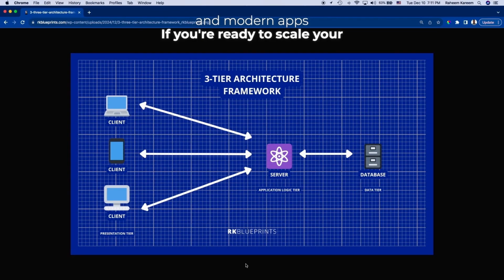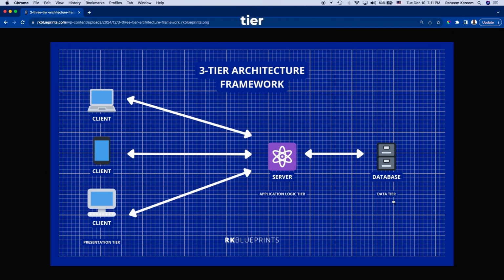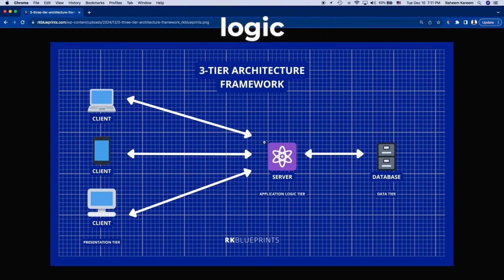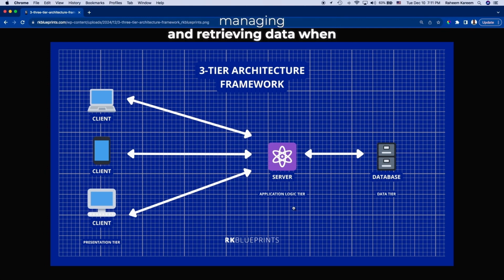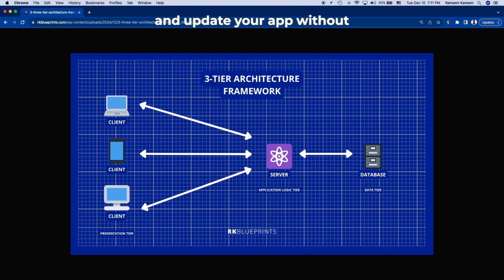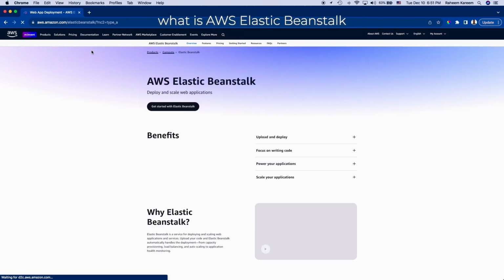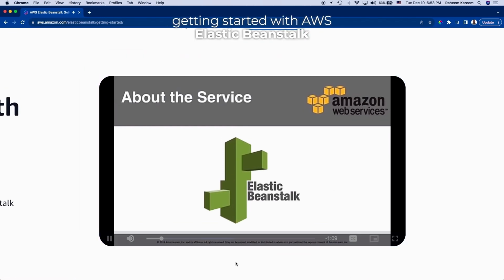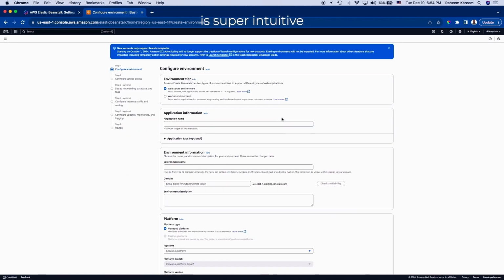3-tier architecture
In Episode 2 of appArchitect: Crafting Blueprints for Implementation, your technology host Raheem Kareem takes you on a journey through 3-Tier Architecture—a foundational framework that powers countless modern applications.

💡 What You’ll Learn in This Episode:

 • What is 3-Tier Architecture, and how does it function?
 • The roles of the Presentation Layer, Application Layer, and Data Layer in creating scalable, secure, and efficient systems.
 • Real-world examples, including banking apps, CRM systems, e-commerce platforms, and inventory management tools.

🔍 Demo Segment:
Raheem Kareem presents an RK Blueprint diagram to break down the 3-Tier Architecture, making it simple and accessible for everyone. Then, he introduces AWS Elastic Beanstalk—a platform perfect for deploying applications in a 3-Tier model. To cap it off, Raheem provides a quick walkthrough of the Elastic Beanstalk Console, leaving the next steps for YOU to explore and create your own project!

📘 Key Resources Mentioned:

 • Learn more about 3-Tier Architecture: IBM Article
 • Start with AWS Elastic Beanstalk: AWS Elastic Beanstalk

🔧 Try It Yourself:

 • Launch your own 3-Tier application with Elastic Beanstalk: Getting Started with AWS Elastic Beanstalk

Check out RKB blogs & resources to learn more about cutting-edge technology, business strategies, and the value of creativity